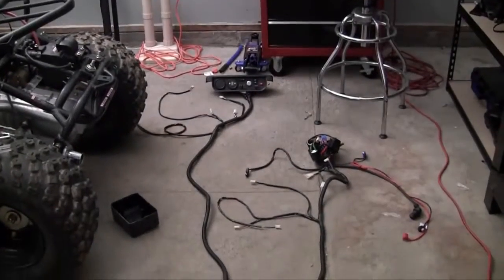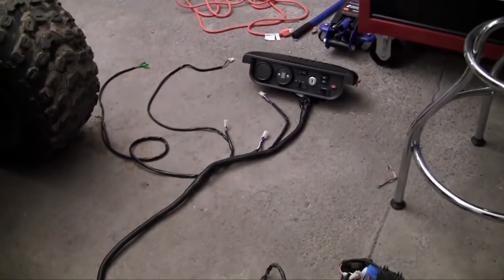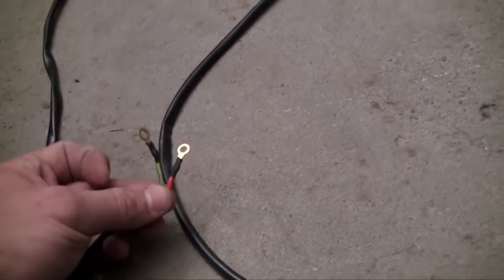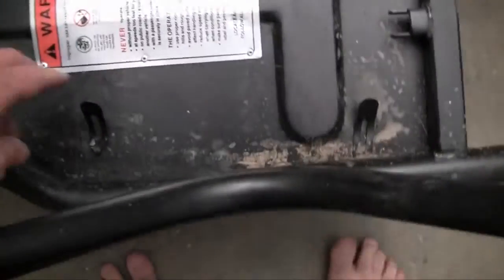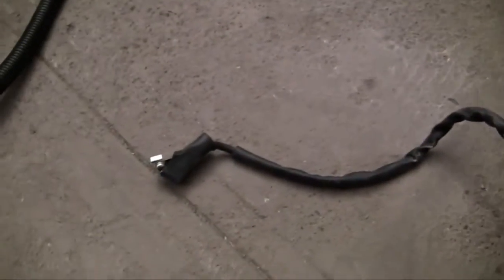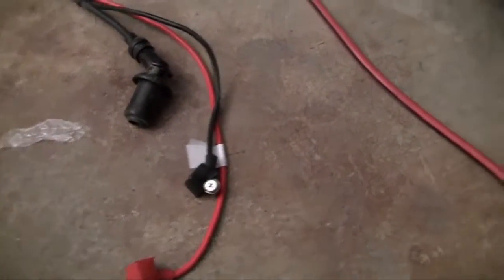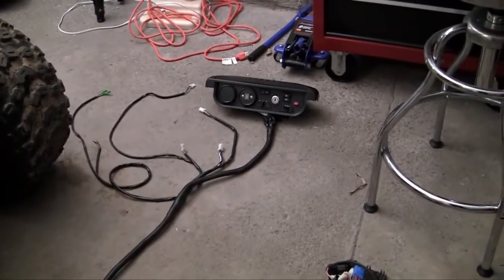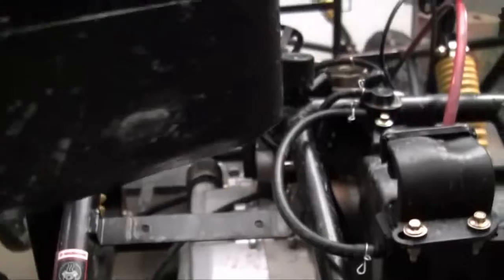23 How to Build a Go Kart 23 Wiring Overview YouTube